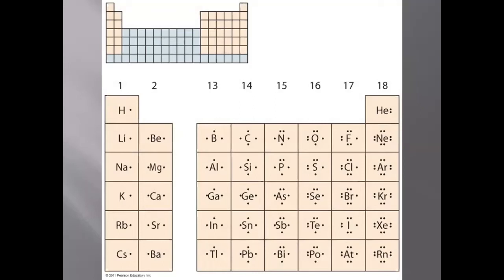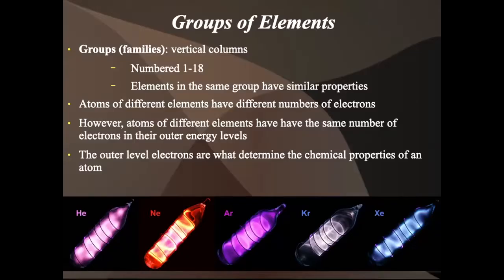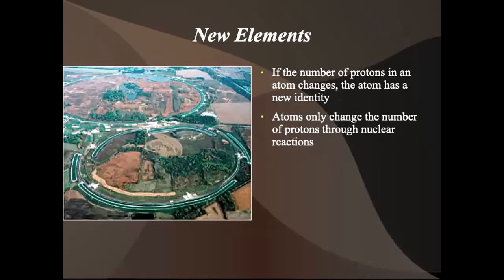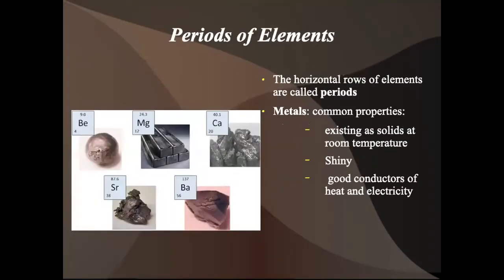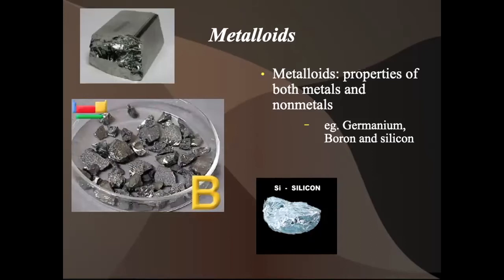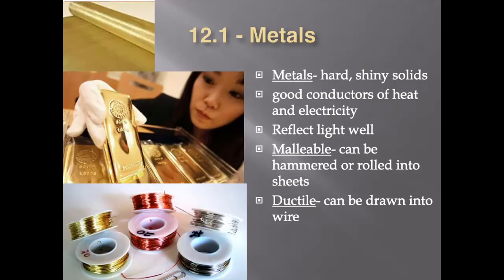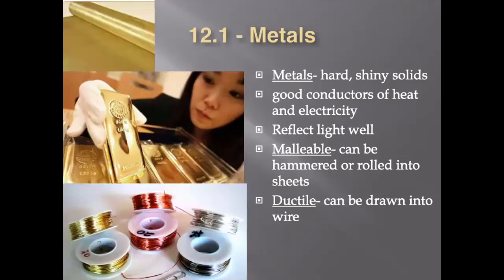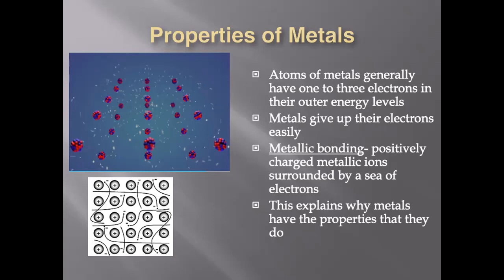Chemistry 6.1 January 13th